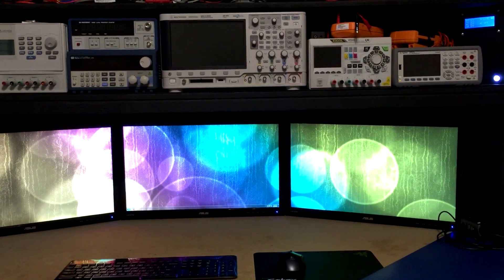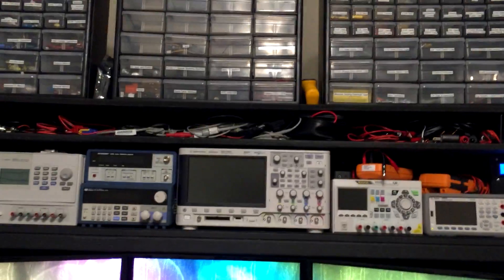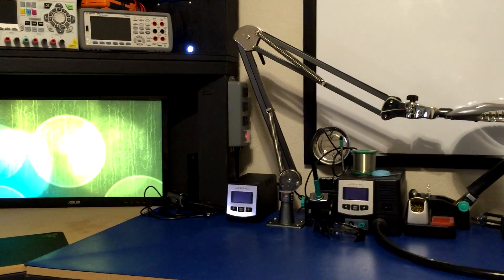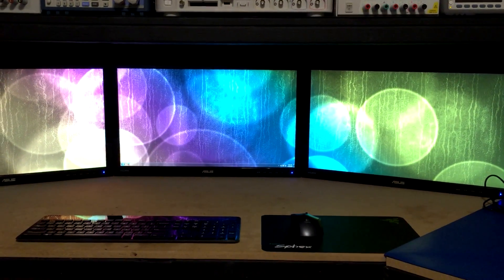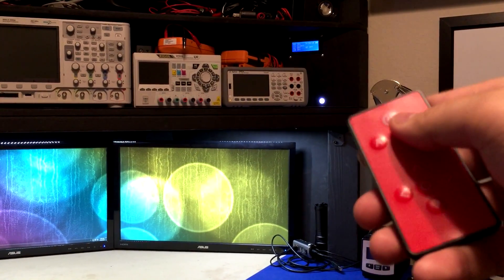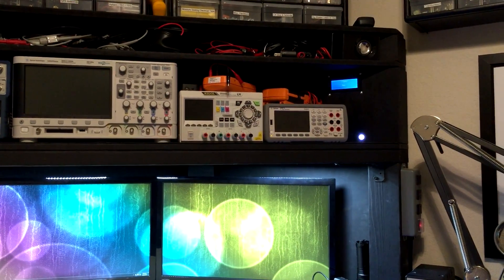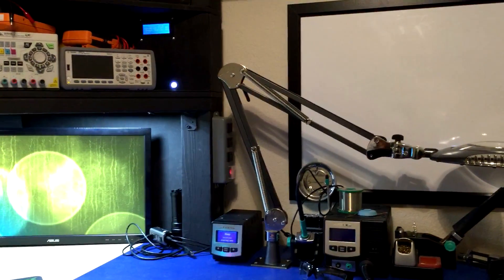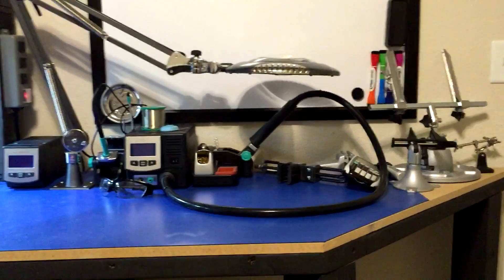Electronics Workbench Lighting / Controller Project (Part 13) [COMPLETED!!!] #0024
TL;DR:
5:33 - Live demonstration of the finished project

IT'S DONE!  FINALLY!

After a long couple months of working on this project, I'm glad to announce that it's finally done.  This video explains the project and its purpose.  I also give a quick demo in its completed form.

Now I have the room (and time) for some new projects!

Trip Lite Power Strip

Solid state relays

The PWM PC fans used in this video

Workbench Lights:
Cheap Remote and IR Receiver for Arduino
Arduino Uno
Solderless breadboard
Acrylic Mounting Plate
Real time clock
Relay breakout board
Arduino Proto Shield

U1253B Multimeter used in this video
Flir E5 Thermal Imaging Camera
Kestrel 4200 Anemometer (wind speed)